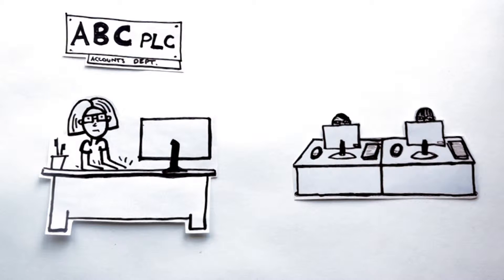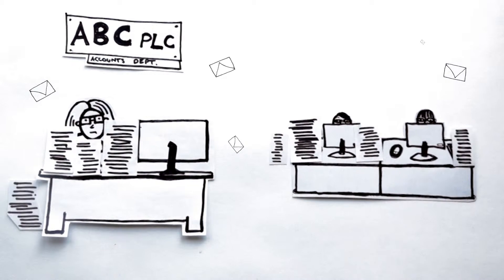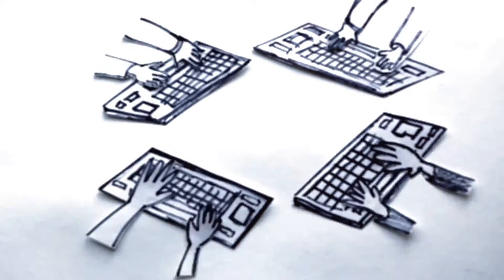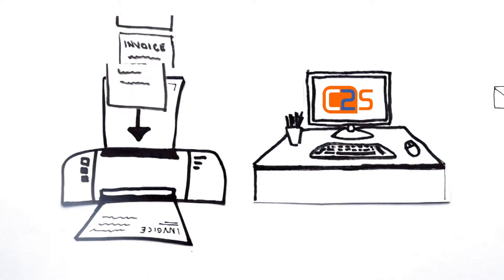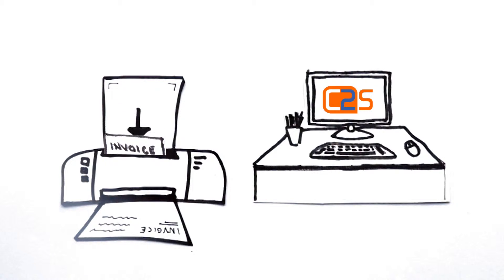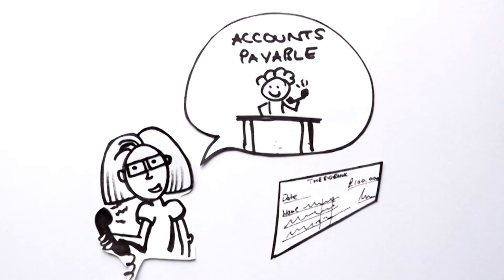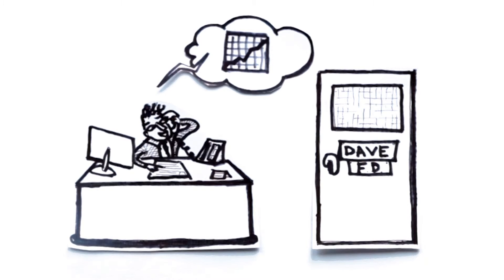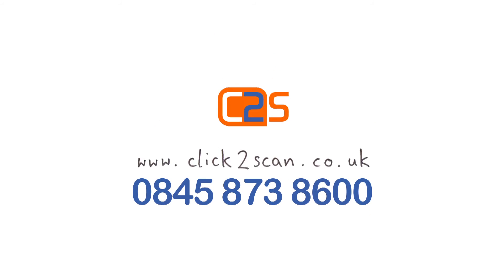Click2Scan Video Explainer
Short animation for product 'Click2Scan' using a fusion of stop frame, physical filming and After Effects.